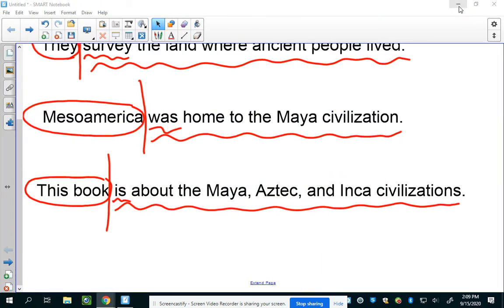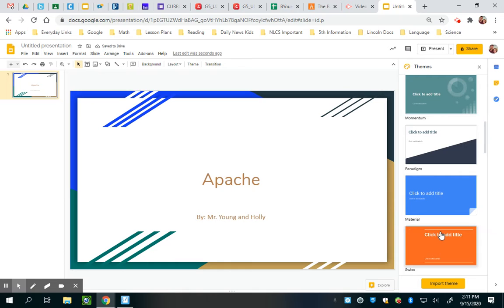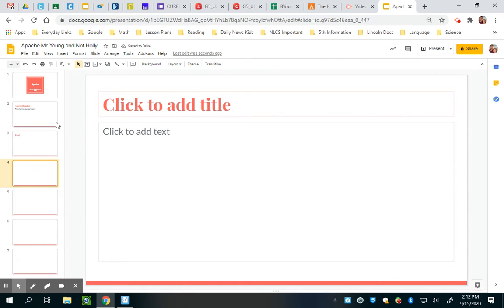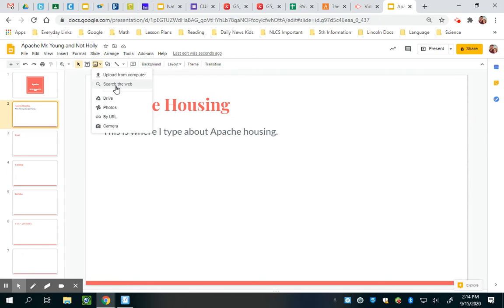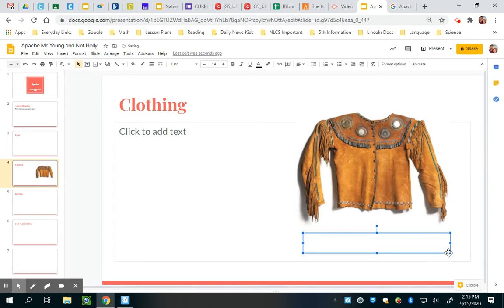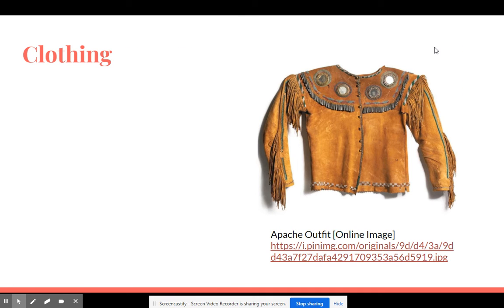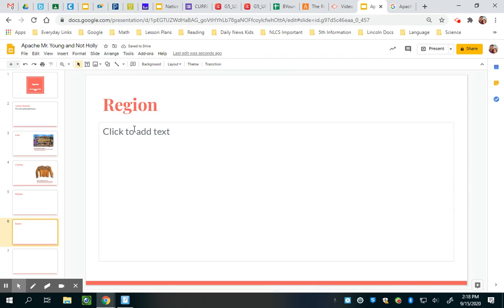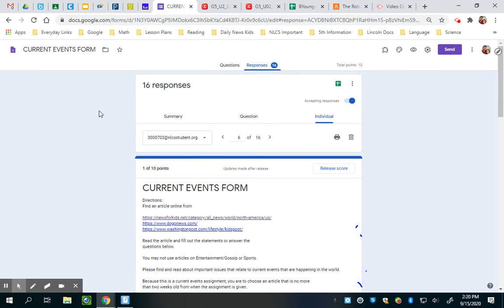Google Slides Tutorial